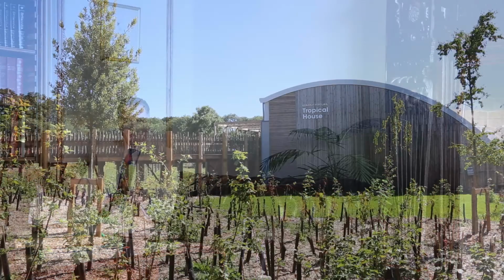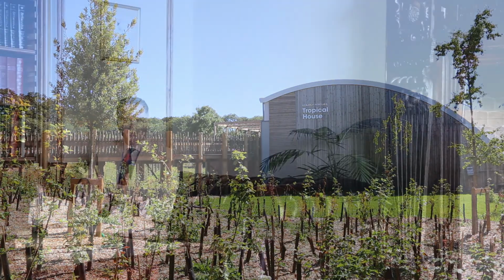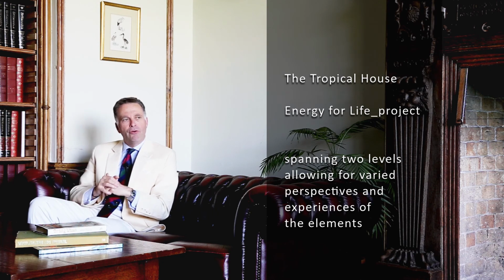MARWELL Tropical House Energy For Life Project Design PART 01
MARWELL Zoo_Tropical House Energy For Life project design film PART 01. Gain insight into zoo design from the client as Marwell Zoo Chief Executive James Cretney shares his perspective.

Animal welfare, conservation, sustainable investment and our environment as well as the intricate requirements of each species and how the precedent is set.